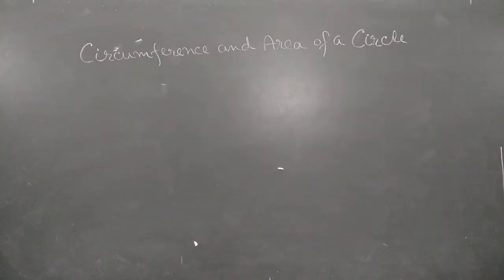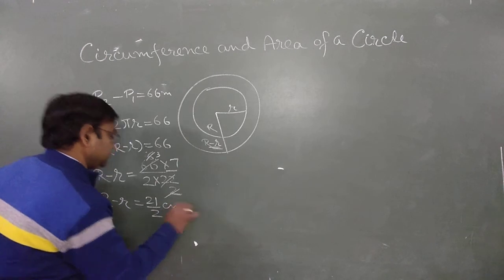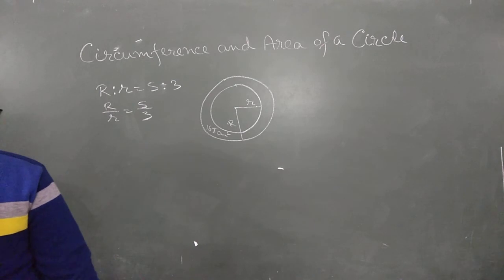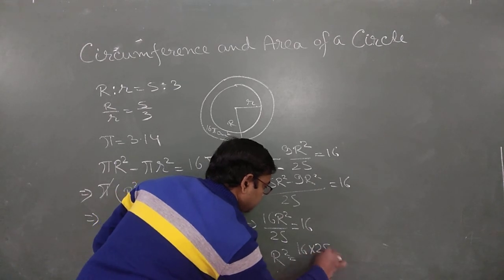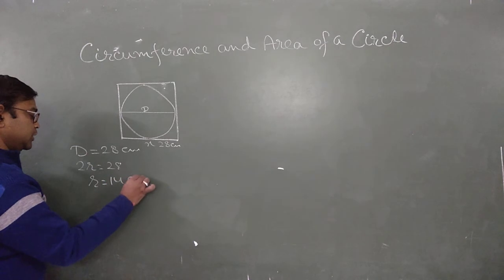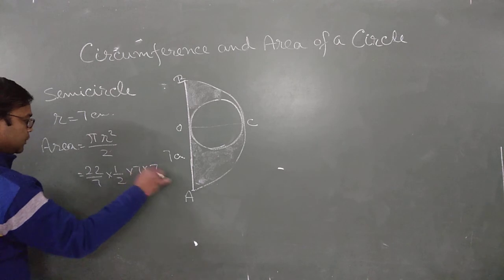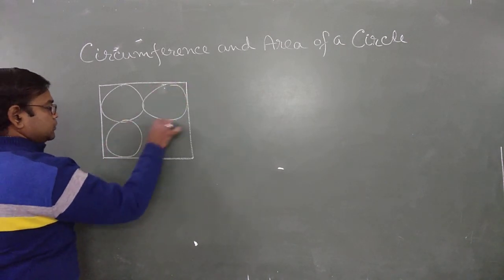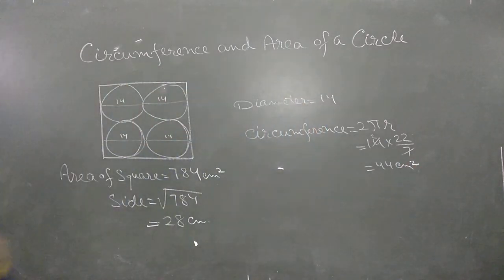Class - 8, Subject - Maths, Circumference and Area of Circle (Part 2)